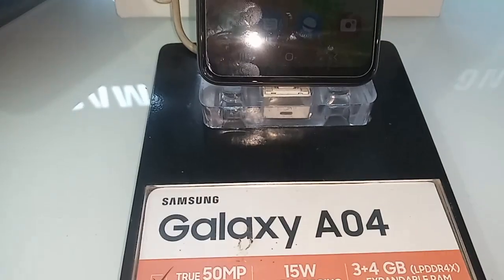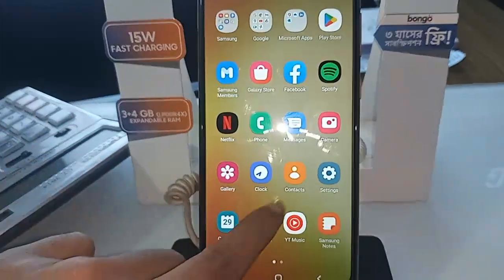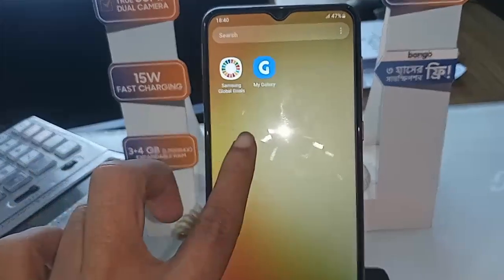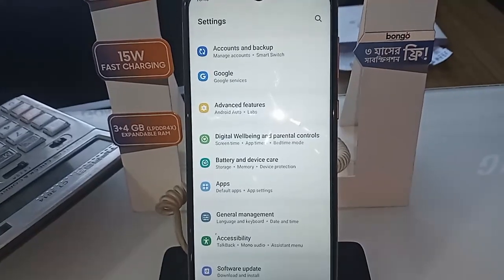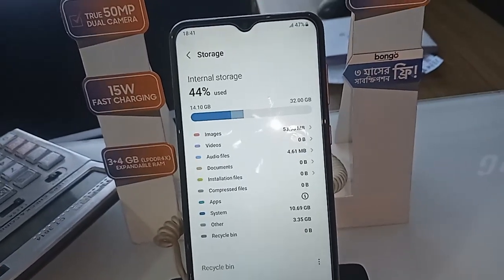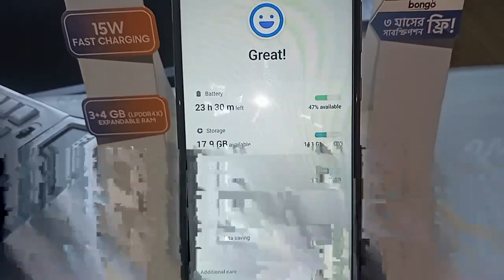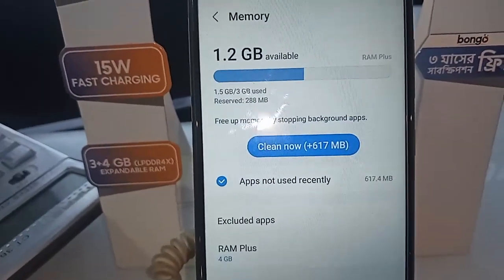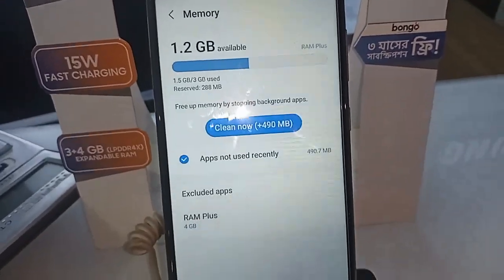Samsung A04 check Ram and Storage // how to check ram in samsung galaxy A04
Now today i will show you how to check ram and Storage in Samsung galaxy A04 phone.